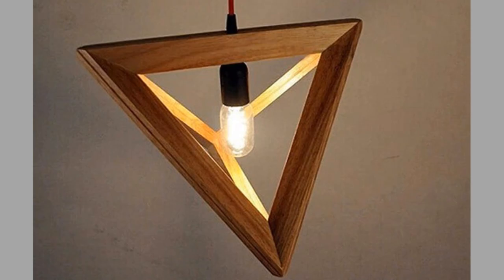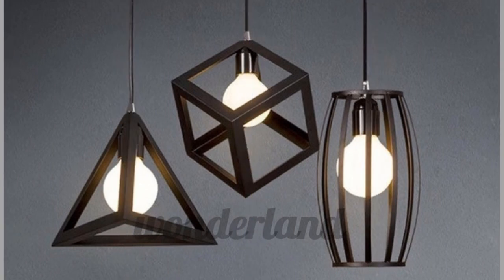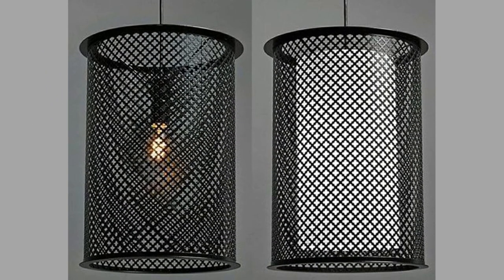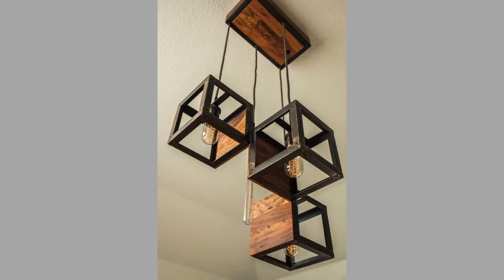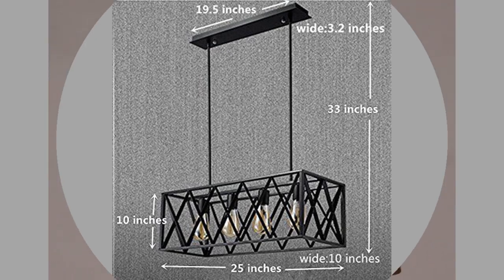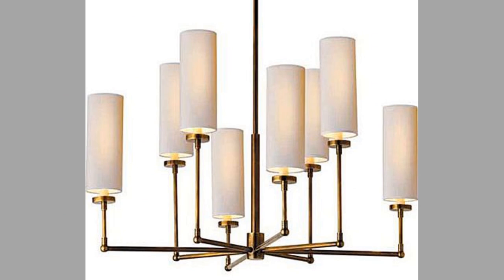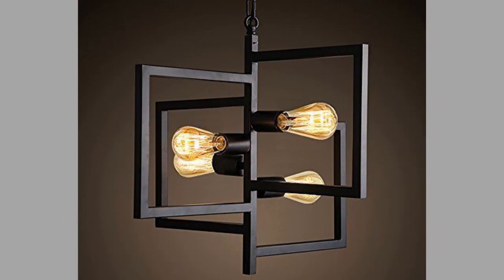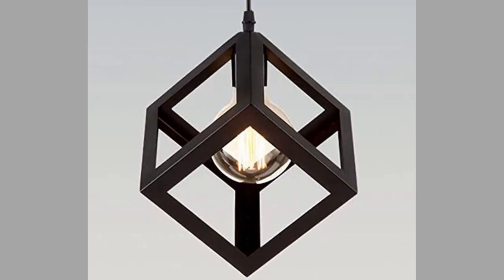Modern Pendant Lamp Design Ideas for home decor #2 /Pendant lights ideas for your interior design #2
Today we have brought to you part two of our pendant lamp design ideas video. Watch the video until the end to never miss a thing and choose an inspiring design for your next project.

pendant light and their design is a new interior design trend. These design ideas include modern and state of the art pieces made from different materials. Modern pendant light shades serve as central focus point in your house. modern pendant light have been with us since several years ago and are now focal points in modern interior design.

Although there are several interior design ideas, pendant light ideas are often overlooked until all the décor work is completed and you wonder what's missing. Pendant lights could serve as general lighting of a room or to a specific location such as a dining table or a kitchen island. Modern pendant light fittings could be made from metal, wood, plastic or other materials.